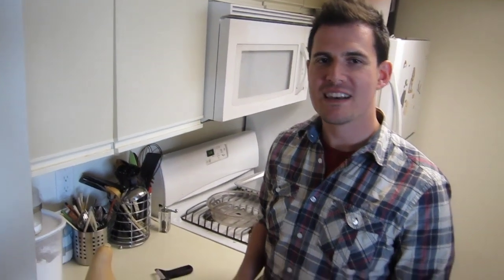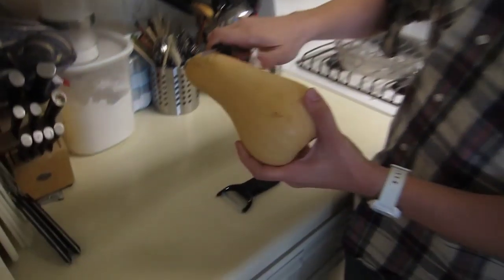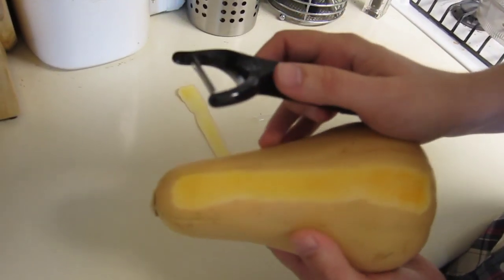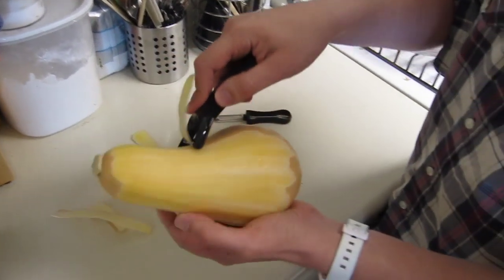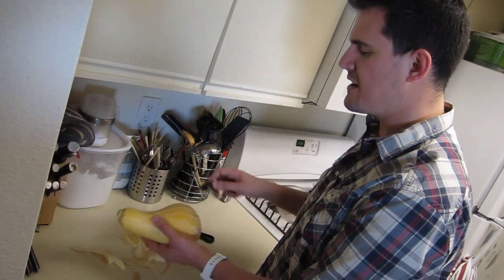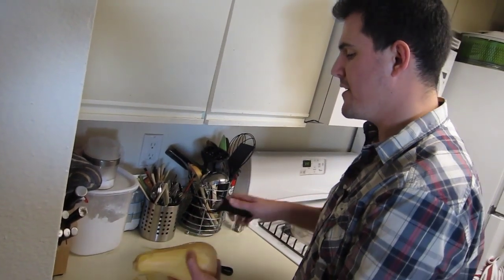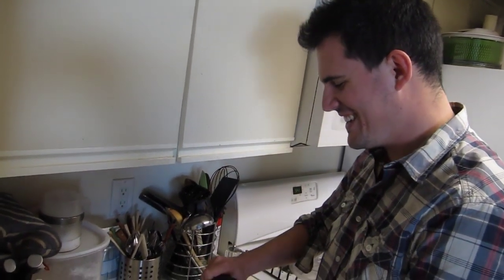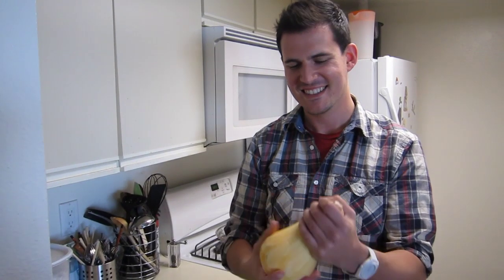Reviewing the OXO Y-Peeler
-- testing out the OXO Y-Peeler on a butternut squash